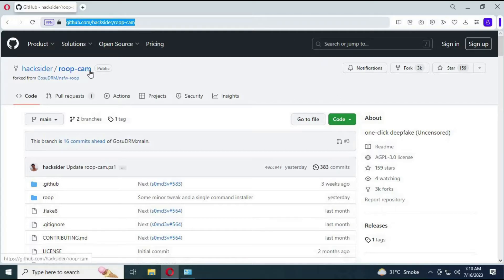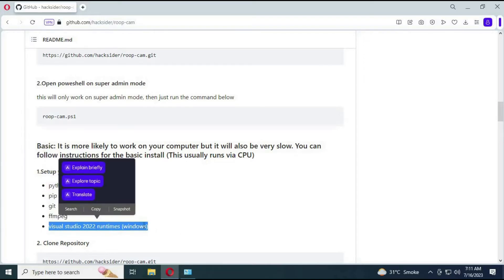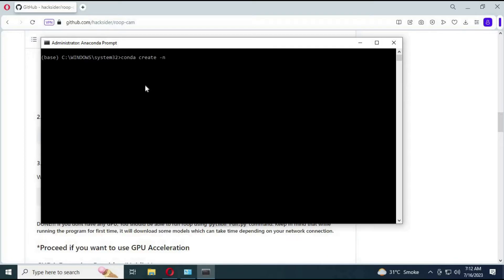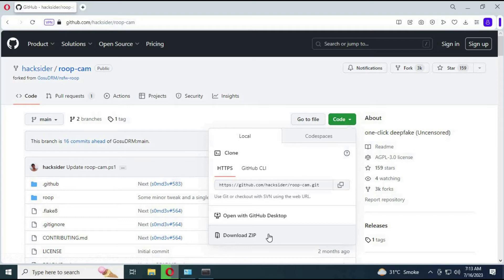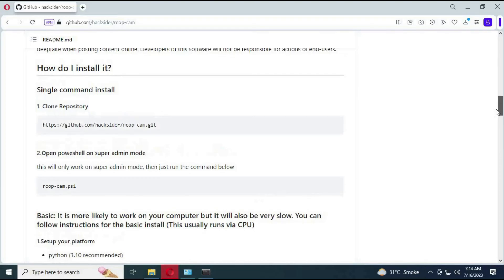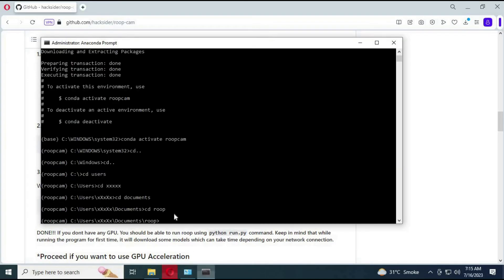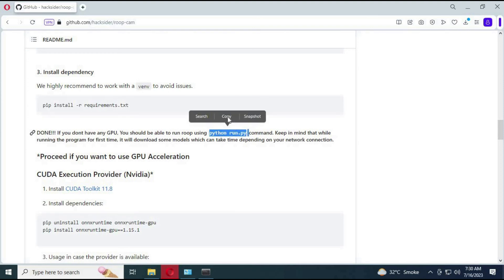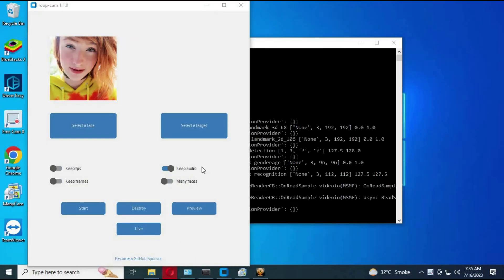Change Your Face in Live Video Calls with Roop Cam: A GPU-Free Installation Guide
Unlock the fun of live video calls with face-altering magic! Learn how to install Roop Cam without the need for a GPU in this comprehensive installation guide. Seamlessly change your appearance during video calls and surprise your friends with creative transformations. Join the excitement of Roop Cam's GPU-free experience and bring an element of surprise to your live video conversations. Try it out today and embrace the joy of face-changing fun!